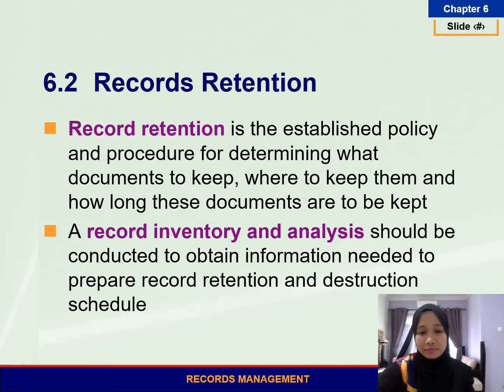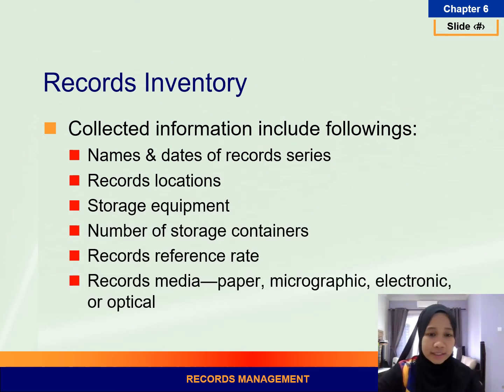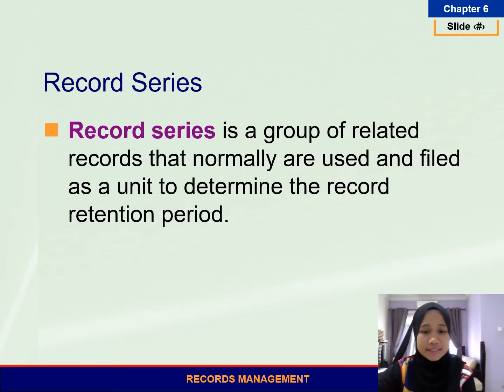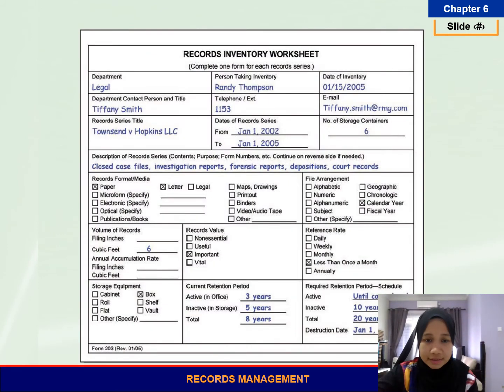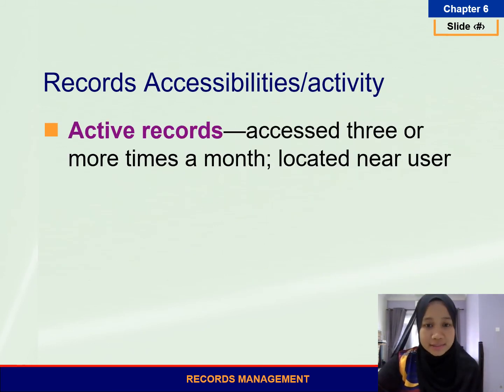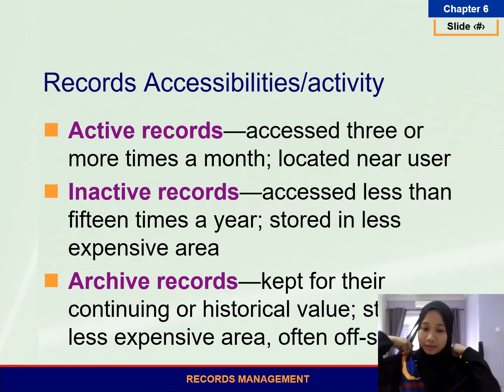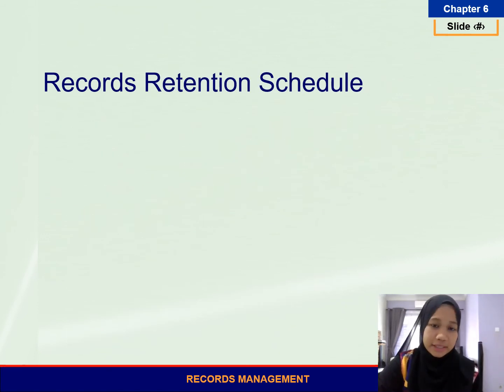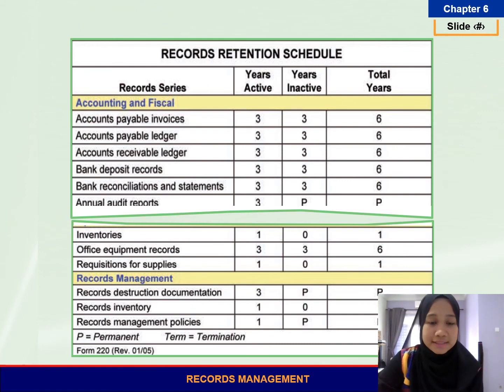OBM247 TOPIC 6.2 RECORDS RETENTION, RETRIEVAL TRANSFER